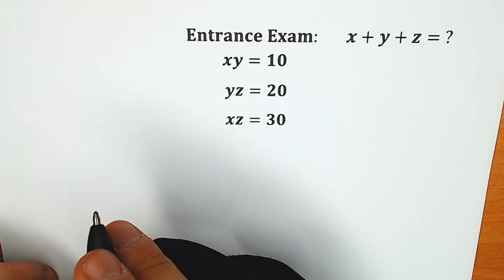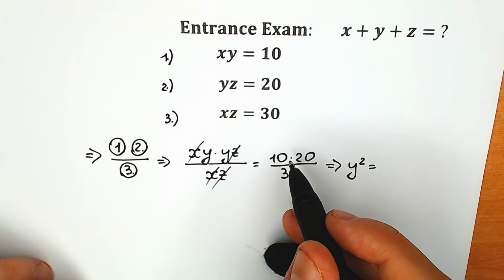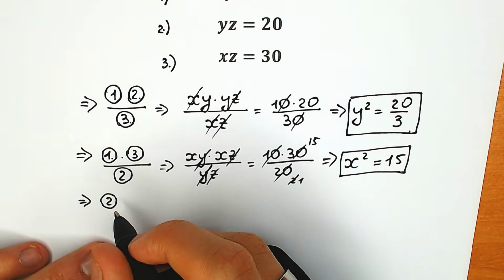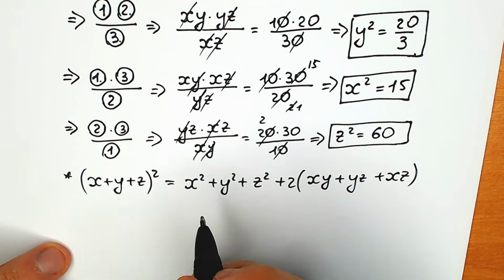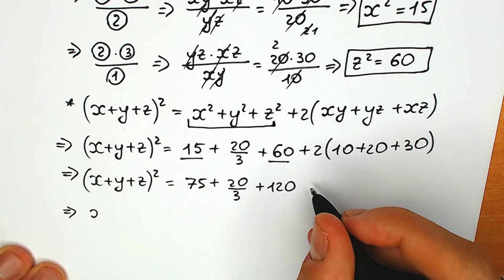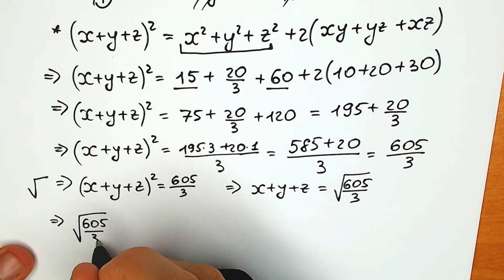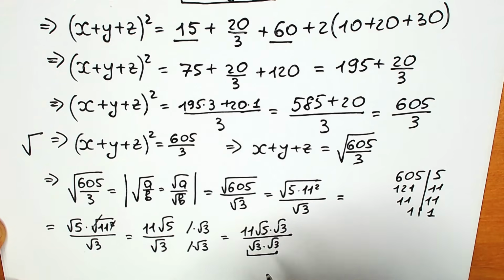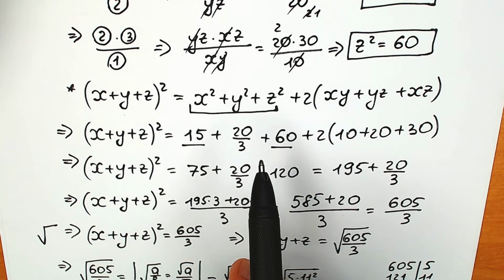Tricky Math Admission Test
A great math problem. x+y+z=?